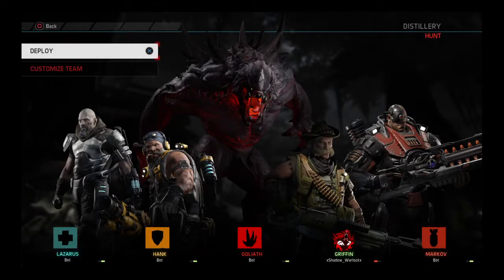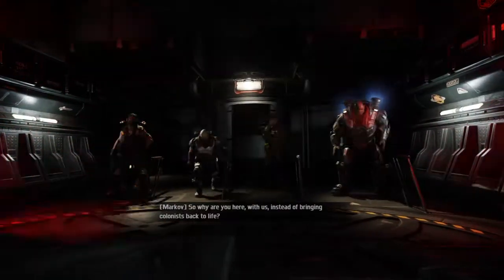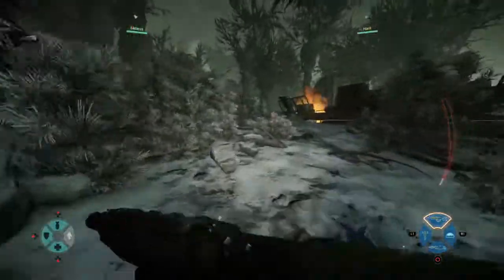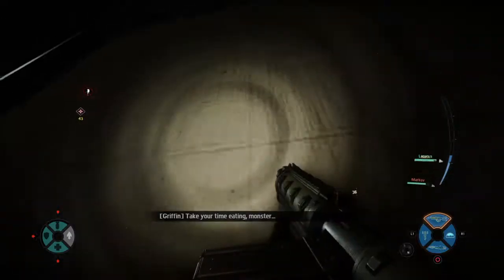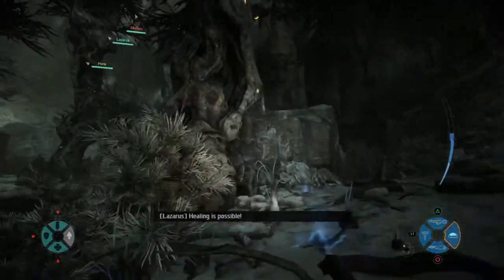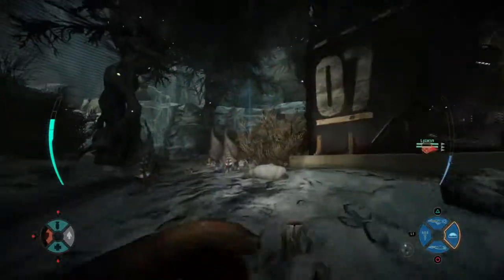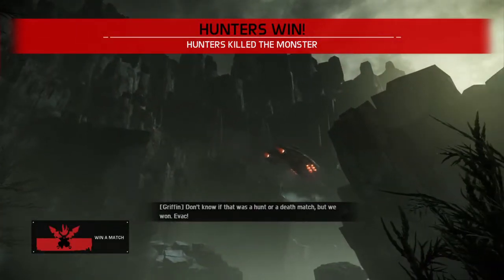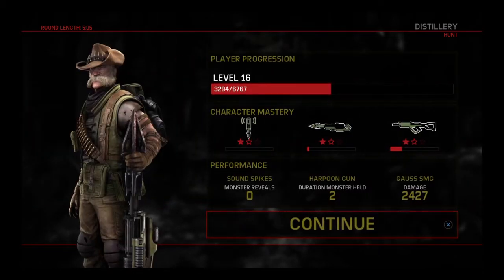Evolve - Expert Griffin Gameplay! | Trapper Tips n Tricks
Welcome back everybody to another Evolve Character Gameplay Video! This time we're playing as Griffin hunting down the Monster!

Evolve